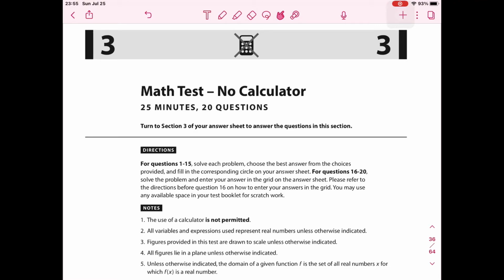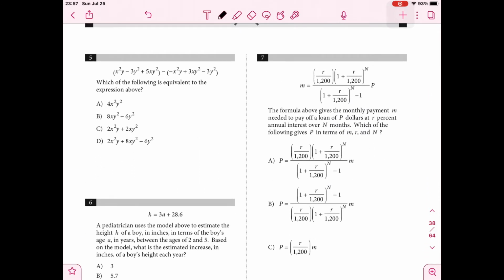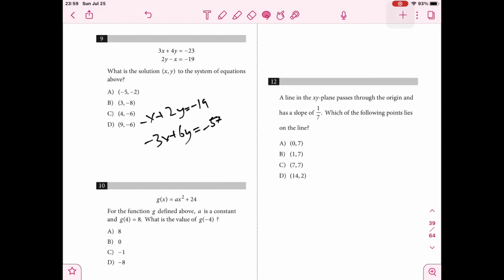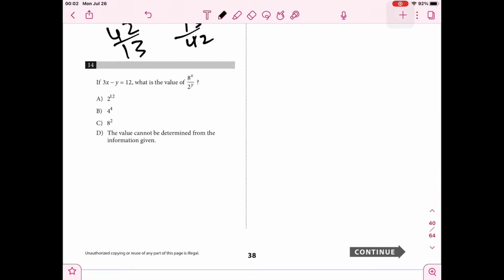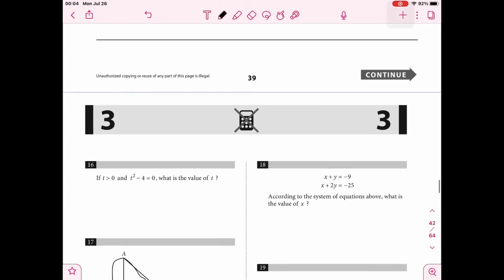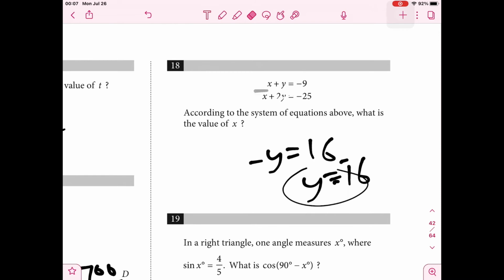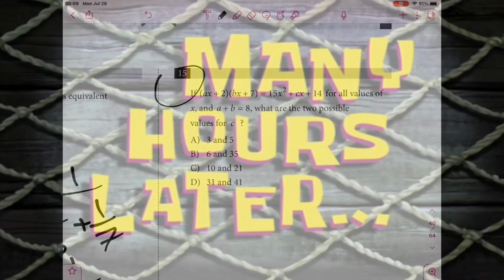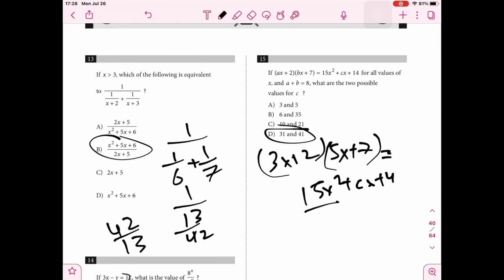SAT Practice Test 1 (No Calculator) Math Prep 2021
Working through Math SAT Practice Test #1 No Calculator Section from Collegeboard, at about 45 seconds a question. Hope this helps you on your way to get an 800 on your math section.

The trick is to just do as many practice tests are possible, make mistakes, and never make those mistakes ever again. Just buy one, and if you need more I'd buy one from a different brand.

For Practice Tests:

Barron's SAT Study Guide Premium, 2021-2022 (Reflects the 2021 Exam Update): 7 Practice Tests + Comprehensive Review + Online Practice (Barron's Test Prep)

Princeton Review SAT Premium Prep, 2022: 9 Practice Tests + Review & Techniques + Online Tools (2021) (College Test Preparation)

For Content:

The College Panda's SAT Math: Advanced Guide and Workbook for the New SAT

The Critical Reader, Fourth Edition: The Complete Guide to SAT Reading

Fifth Edition, The Ultimate Guide to SAT Grammar

The Offical ACT Prep Guide (The ACT is easier)